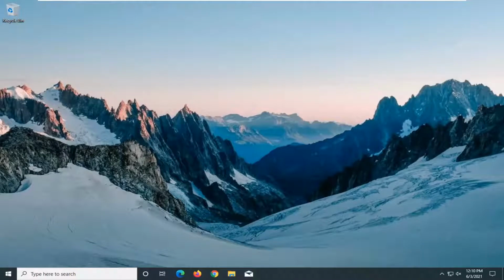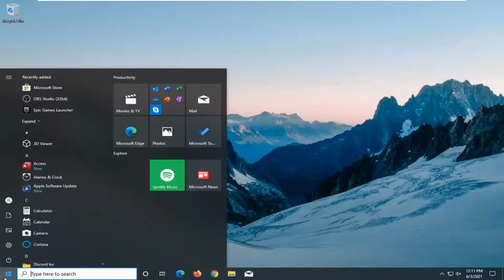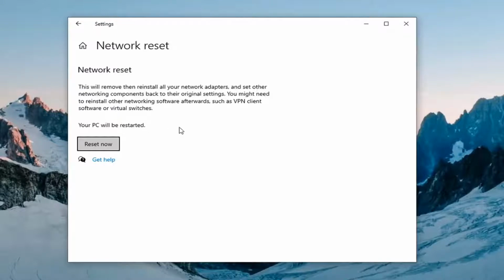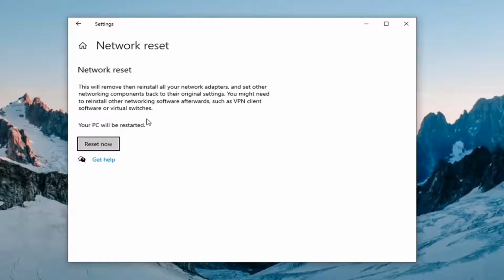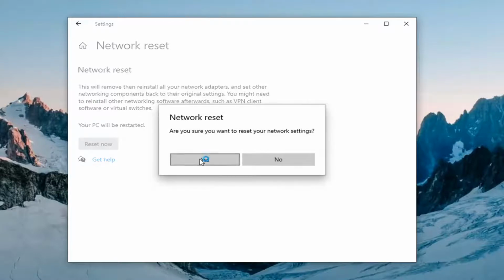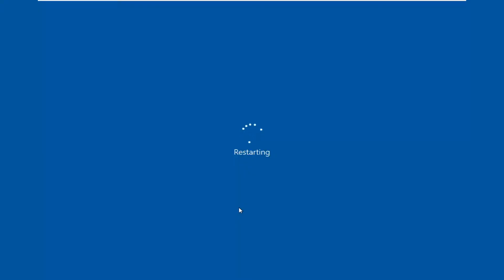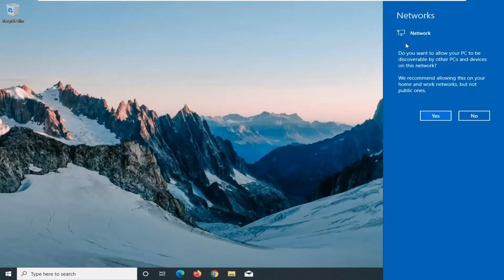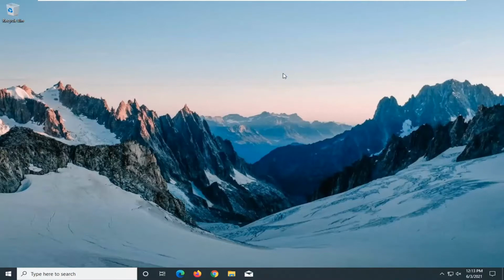How to Fix Wi-Fi Not Working Issue on Windows 10 (Solution)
If your computer no longer connects to the internet after an update, use this guide to troubleshoot and fix the problem on Windows 10.

Issues addressed in this tutorial:
windows 10 wifi problem,
troubleshoot problems wifi windows 10
troubleshoot problems wifi windows 10 hp laptop
troubleshoot problems wifi windows 10 dell laptop
troubleshoot problems wifi windows 10 lenovo
wifi internet connection problems windows 10
windows 10 wifi issue
windows 10 wifi connection problem
windows 10 wifi not working
troubleshoot problems wifi windows 10 laptop
asus laptop wifi problem windows 10
troubleshoot problems wifi windows 10 pro
troubleshoot problems wifi windows 10 pc
windows 10 wifi not connecting to internet